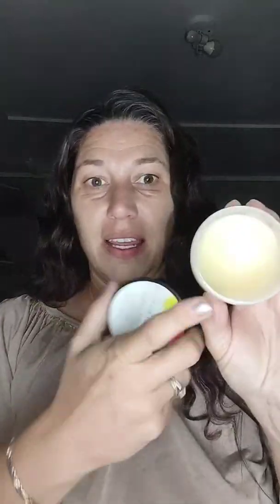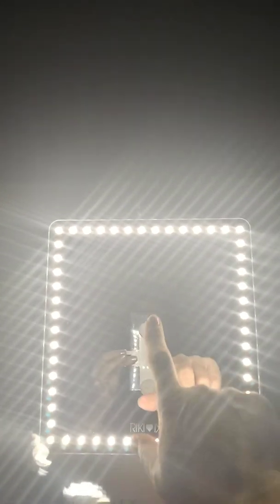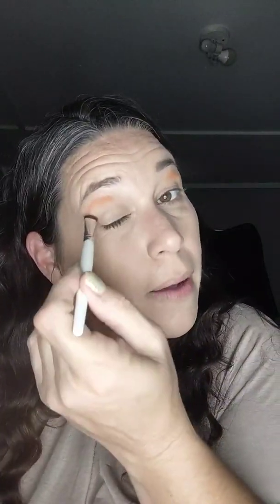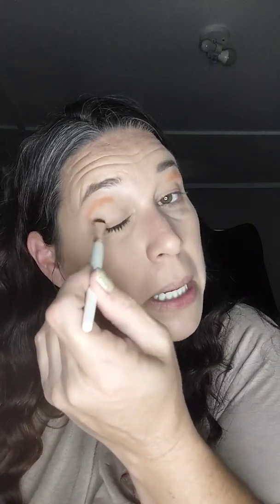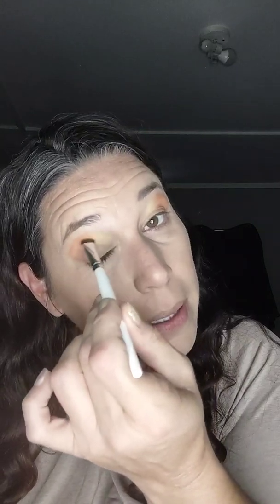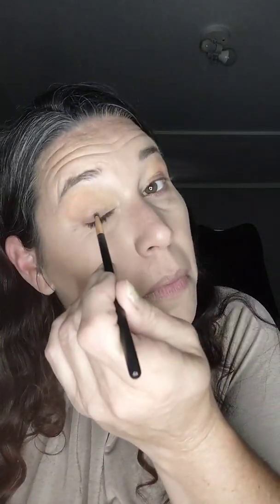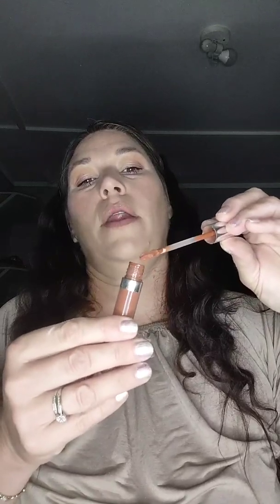Fall is hear 🍁🍂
Limelife makeup tutorial